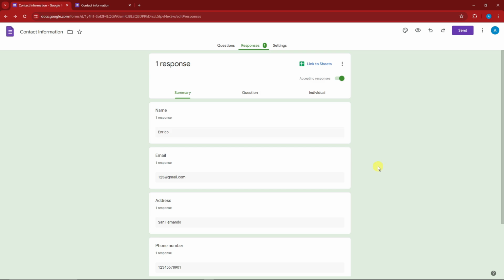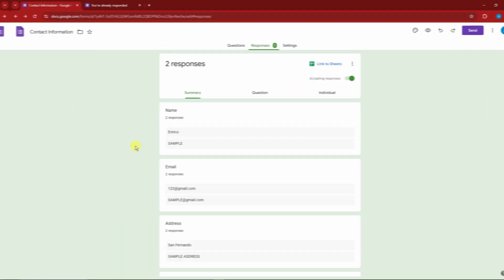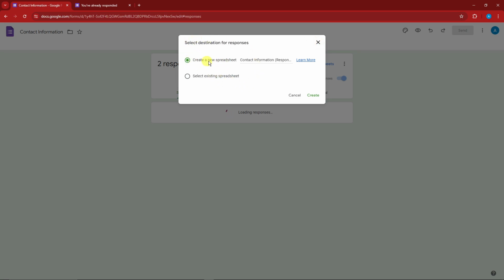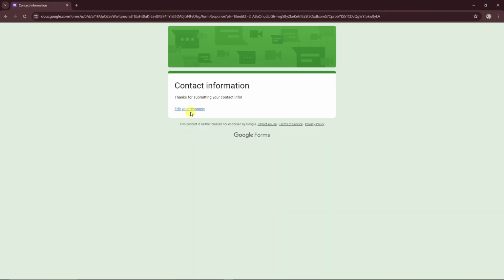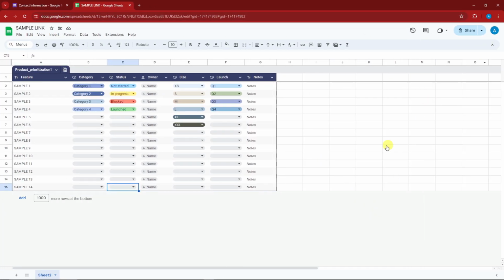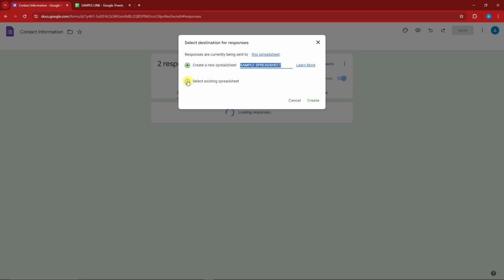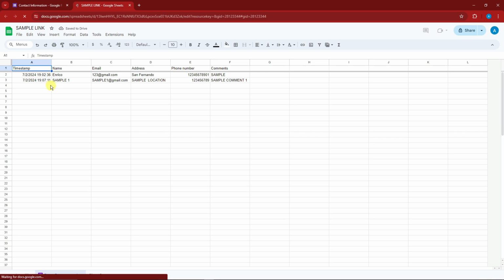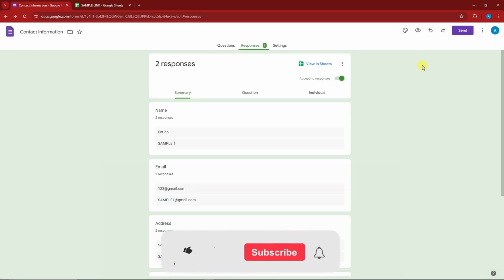How To Connect Google Forms To Google Sheets (Automatically Link Responses)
Learn how to connect Google Forms to Google Sheets automatically in this detailed tutorial. We'll show you how to link responses from Google Forms to Google Sheets, ensuring your data is updated in real-time. This video covers everything from basic setup to advanced tips for Google Sheets automation, making it perfect for beginners and experienced users alike.

In this tutorial, you'll discover how to connect Google Sheets to Google Forms effortlessly, manage responses, and utilize Google Sheets tips to streamline your workflow. We’ll walk you through the process step-by-step, so you can efficiently track and analyze data from your Google Forms.